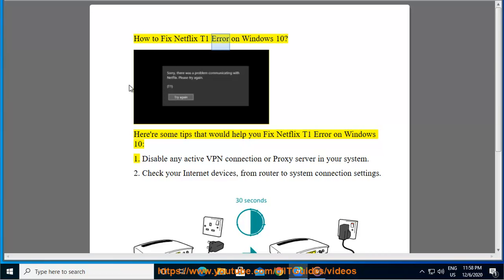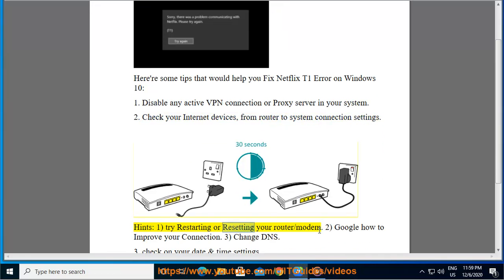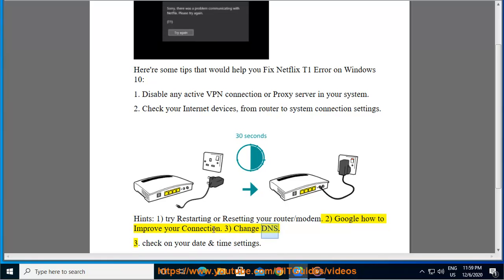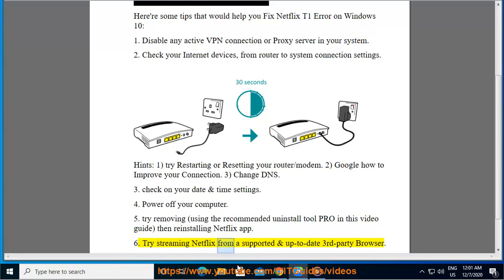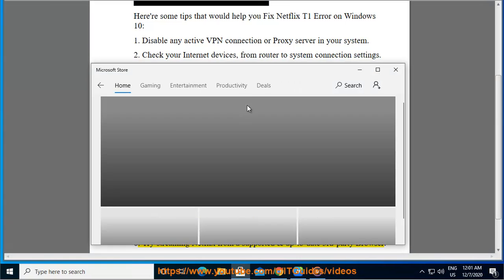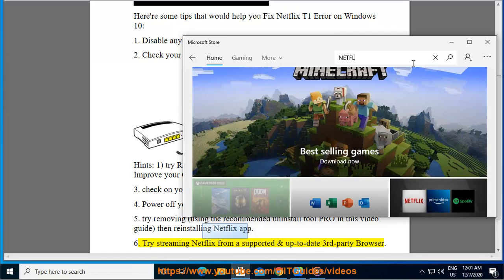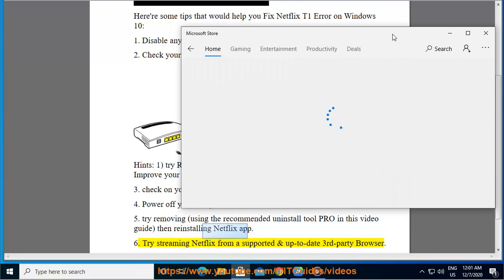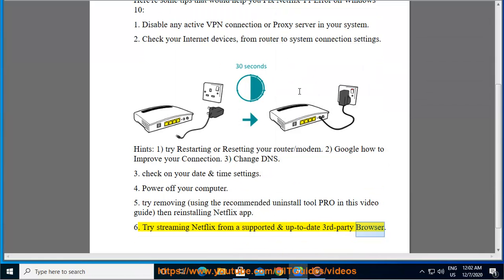Fix Netflix T1 Error on Windows 10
Here's how to Fix Netflix T1 Error on Windows 10. To effectively remove unwanted/problematic programs, run this best uninstall tool@